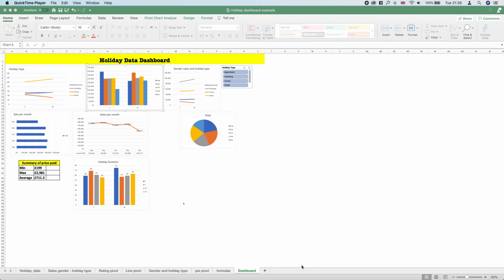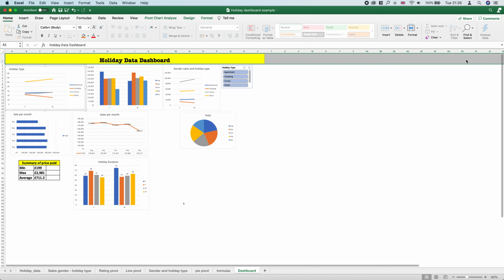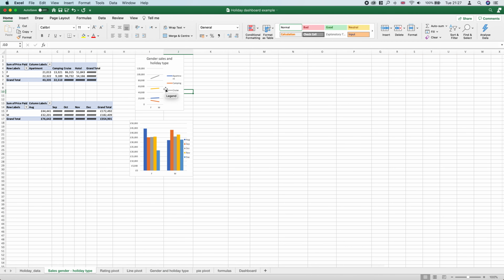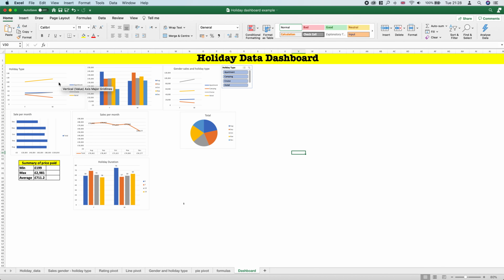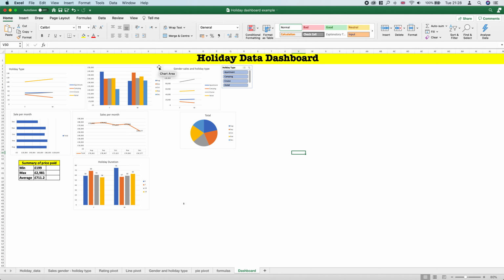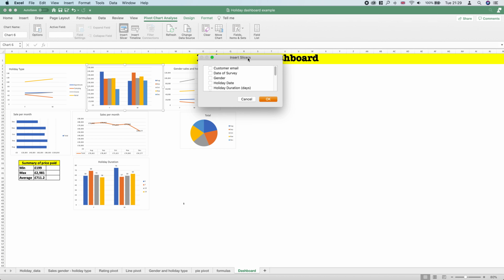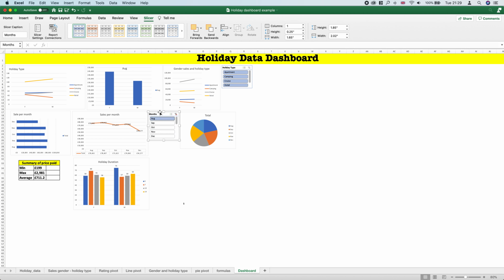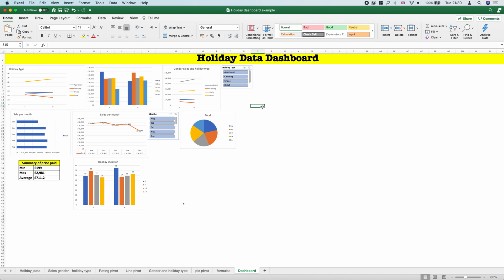How to add a slicer in Excel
This video provides a quick review of how to create a slicer in excel to add to a dashboard.